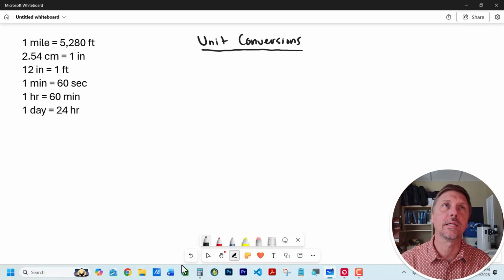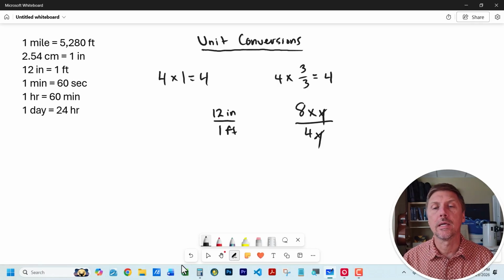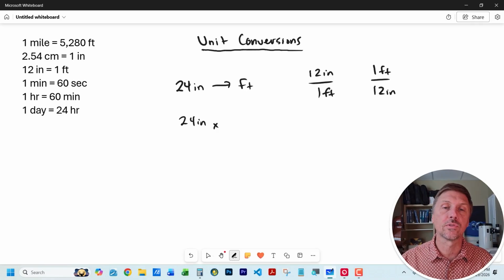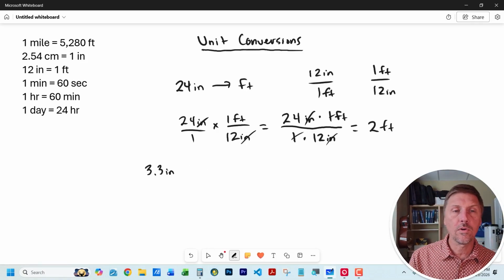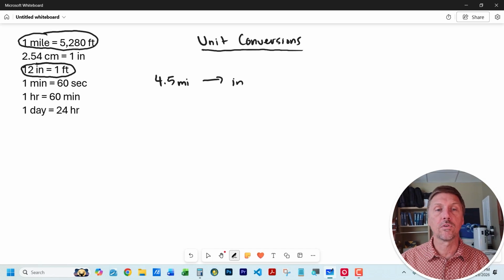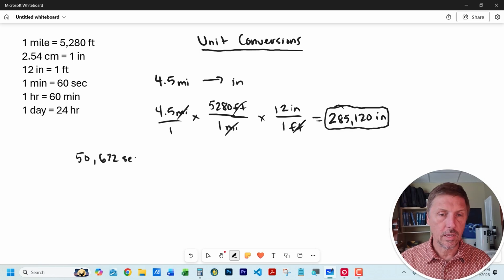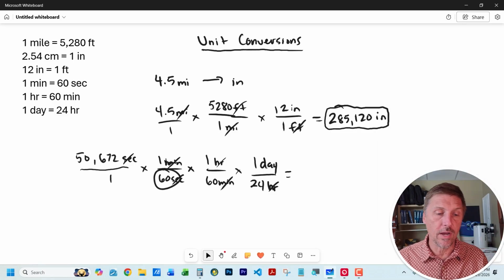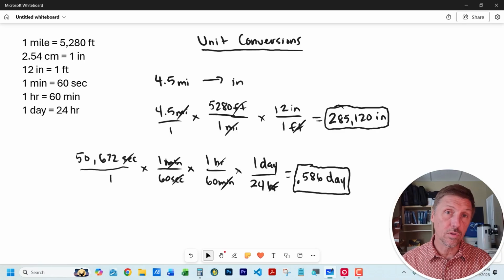Pre-Chemistry Review - Unit Conversions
How to perform basic unit conversions.